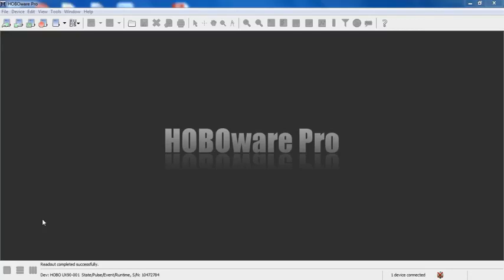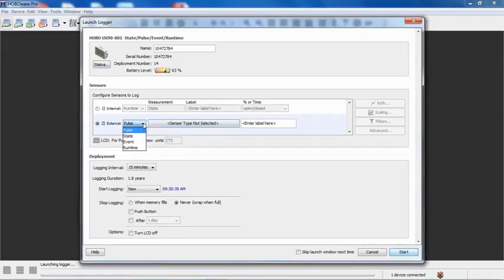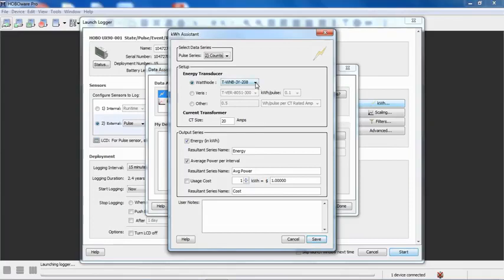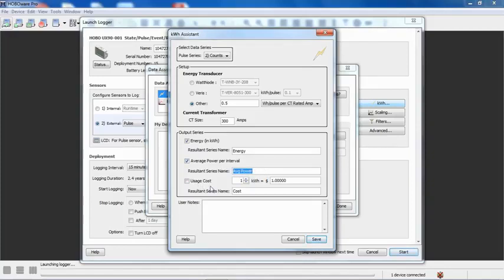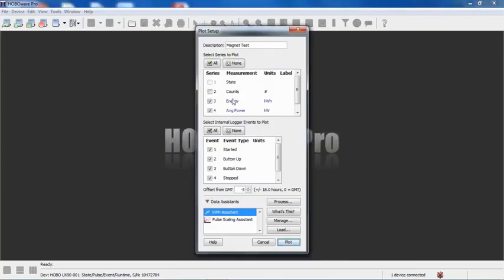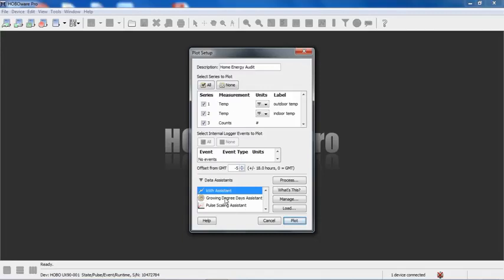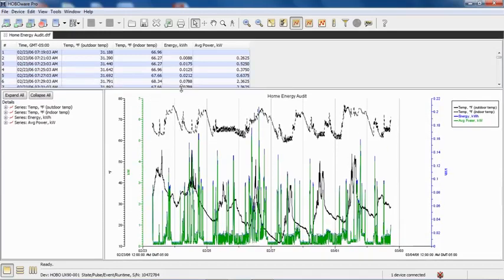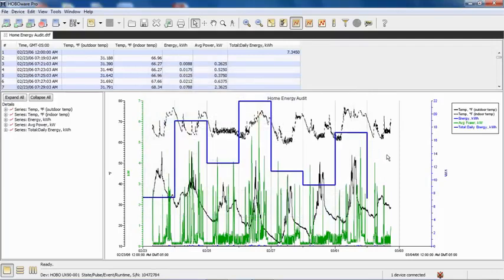Onset HOBOware Pro Software kWh Assistant